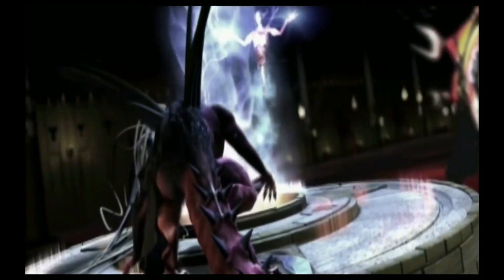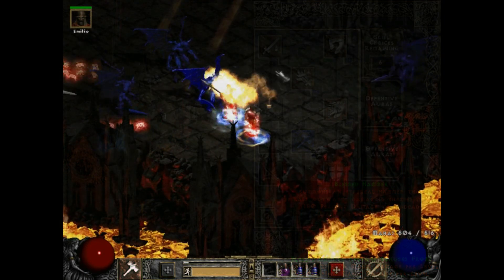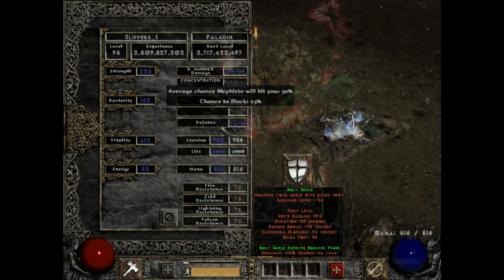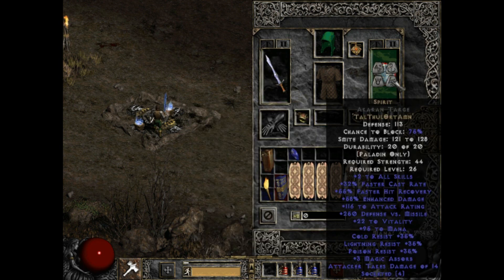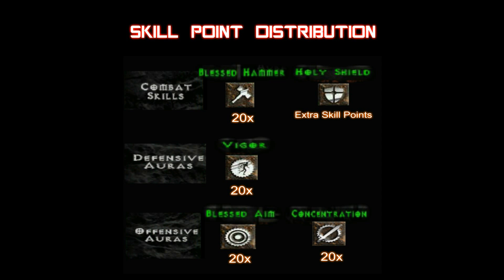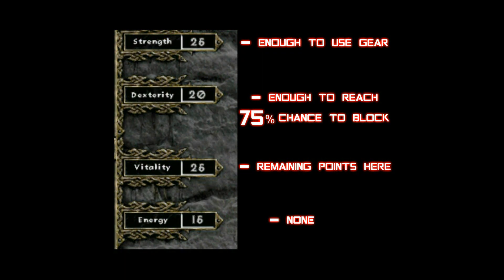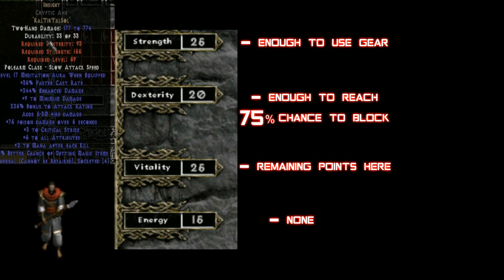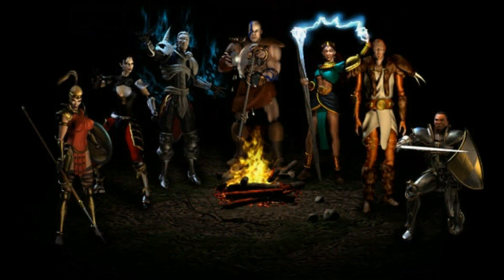Hammerdin Build - Diablo 2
Equipment:

Armor: Enigma
Weapon: Heart of the Oak
Sheild: Herald of Zakarum
Helm: Shako
Belt Arachin Mesh
Rings: 2x Stone of Jordan
Amulet: Mara's Kaleidoscope
Gloves: Magefist
Boots: War travelers
Note: If you would prefer a fast casting Hammerdin you can switch your weapon and sheild out for a Wizardspike and Spirit Runeword Sheild (Sacred Targe with 45 Resistances pre runeword stats)

Mercenary (Act 2 Nightmare Defensive) Equipment:

Armor: Etheral Bugged Fortitude Runeword
Helmet: Etheral Andariel's Visage
Weapon: Etheral Polearm Cryptic Axe Inisght Runeword
Note: Etheral Armor & Weapons will not lose durability when equipped on any Mercenary.

Skills:

20 Blessed Hammer
20 Vigor
20 Blessed Aim
20 Concentration
Rest into Holy Sheild
Note: Make sure you have at least 1 point into Holy Shield before  submitting your skill points into the above skills. You may not have enough points yet and could over use what you currently have.

Stats:

Enough Strength to use gear.
Enough Dexterity to reach max (75%) block.*
The rest into Vitality.
None to Energy.